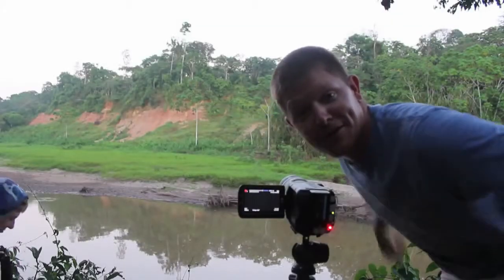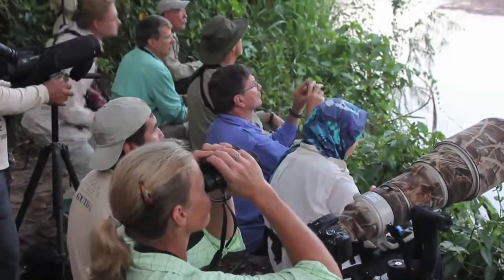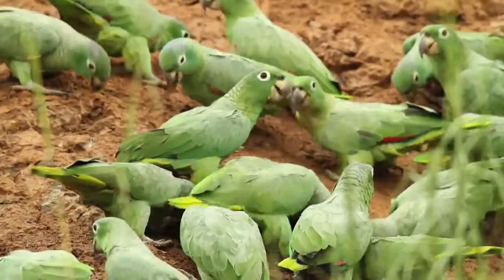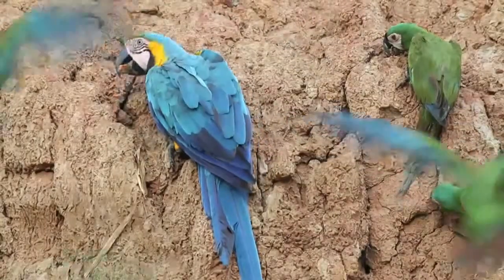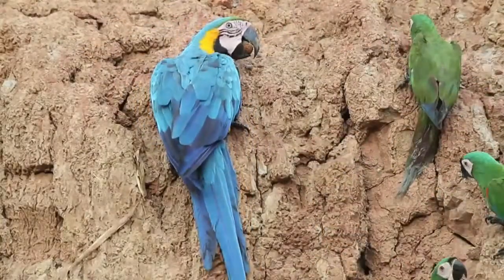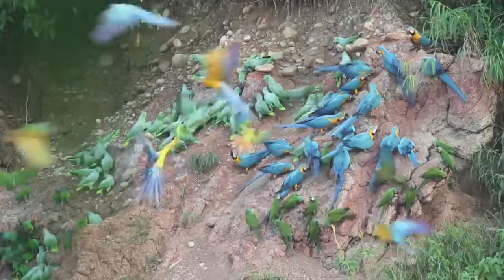tambopata macaw clay lick 4 days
tambopata reserve ,amazon wildlife .amazon trips.amazon  peru, rainforest amazon, sandoval lake .sandoval lake lodge ,amazon wildlife center, peru rainforest,